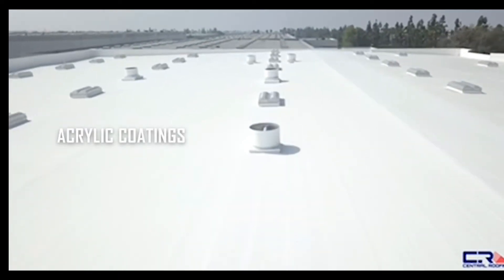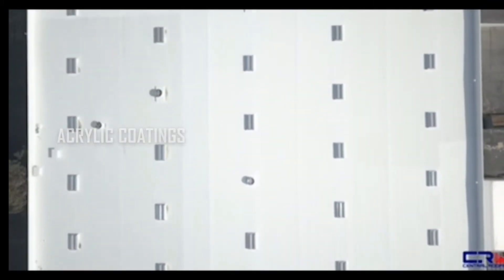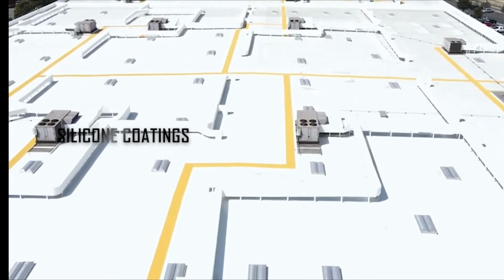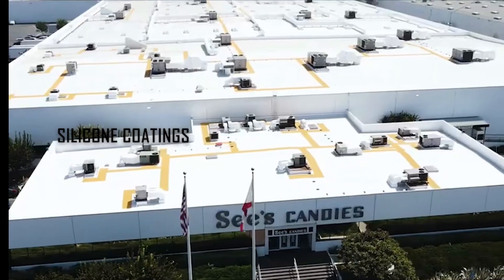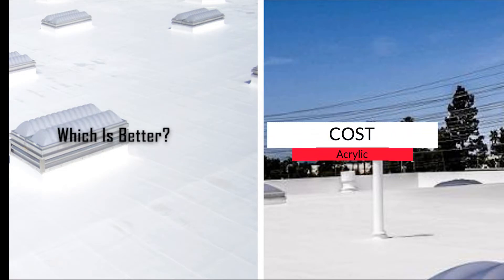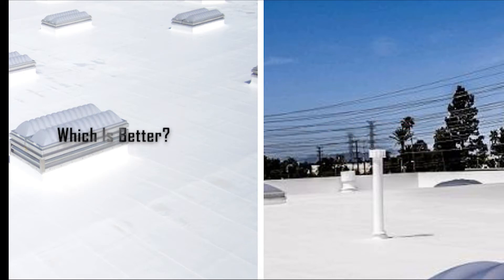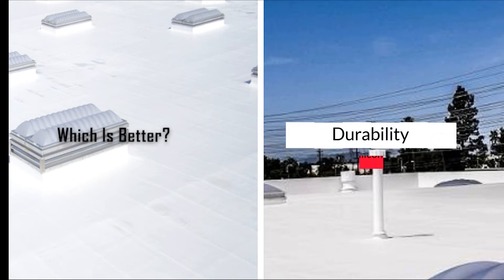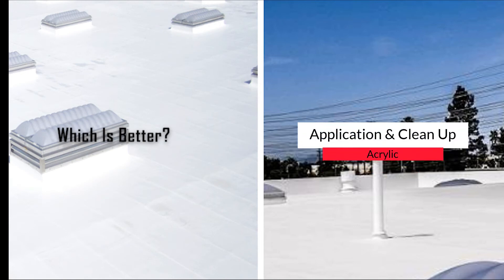Acrylic Vs Silicone Commercial Roof Coatings, Which is better?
Learn the fundamentals of roofing with these how-to videos, commercial roofing tips, roofing industry updates, and everything else related to roofing.

Get exclusive tips, videos, and updates directly to your inbox.